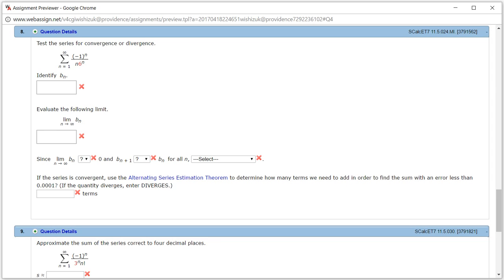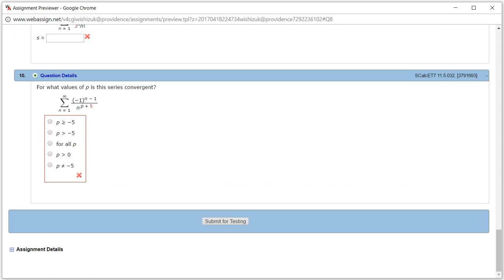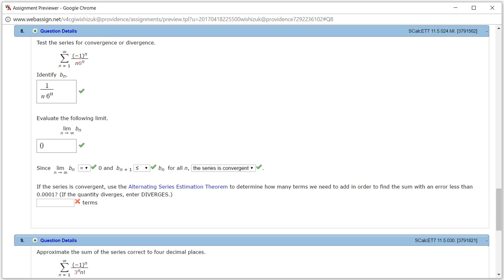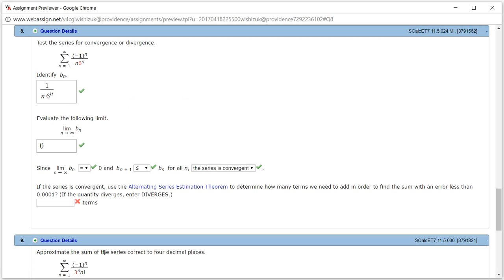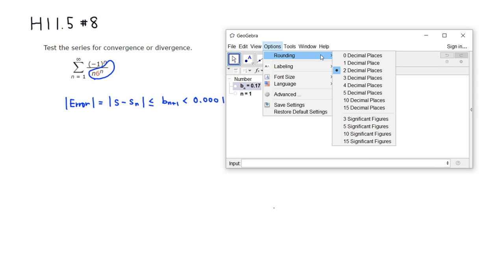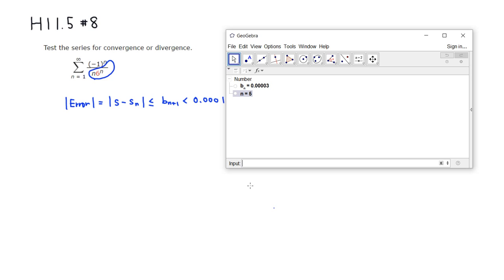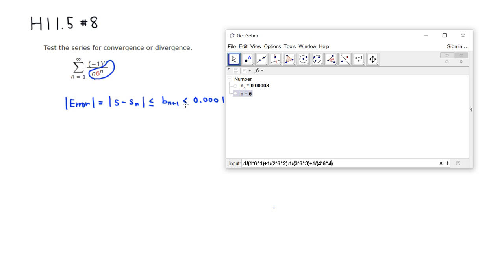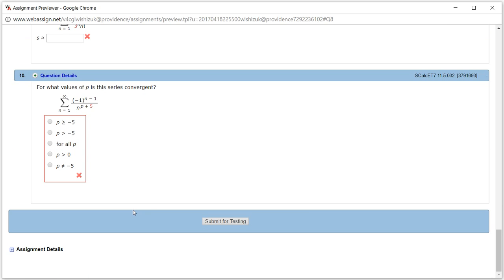MTH 132 H11.5 #8 (Spring 2017)